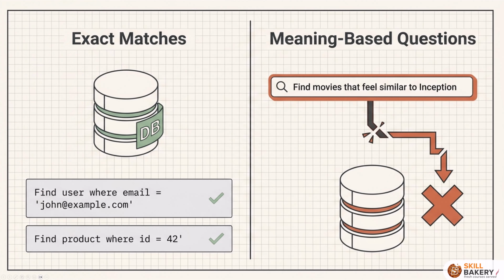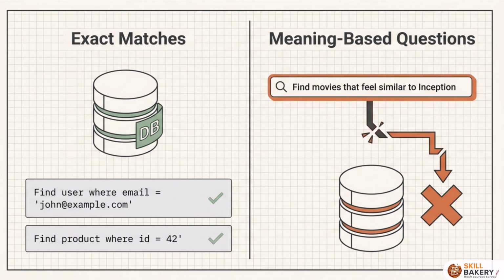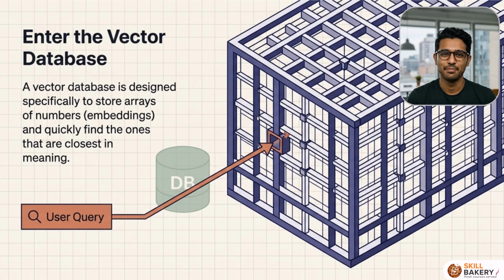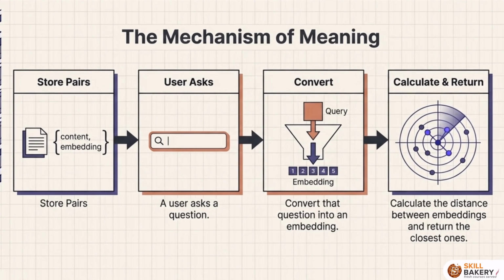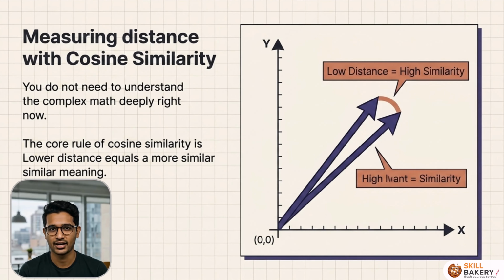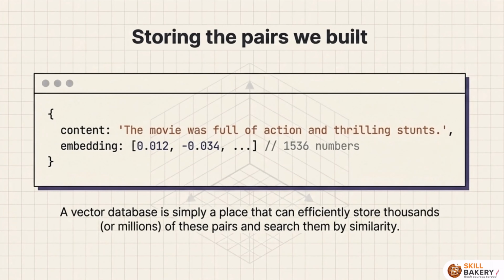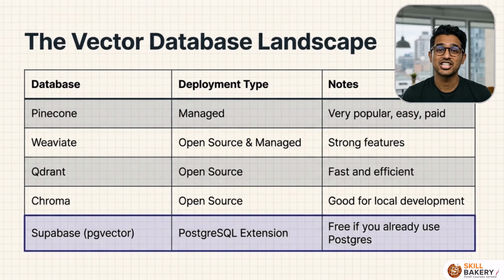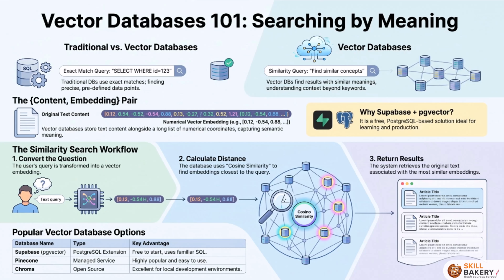Lecture-5: RAG for Beginners: What Are Vector Databases? | Explained Simply with Real Examples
In this lecture, we'll explore one of the most important components of a modern Retrieval-Augmented Generation (RAG) system: Vector Databases.

If embeddings convert text into numerical representations, where do we actually store those vectors and how do we efficiently find the most relevant information? That's where vector databases come in.

We'll explain vector databases in a simple, beginner-friendly way and connect the concept to everything we've built in the previous lessons.

🚀 What You'll Learn:
Why RAG applications need vector databases
How embeddings are stored and retrieved
How vector similarity search works
Vector Database vs Traditional Database
Understanding similarity and nearest-neighbor search
How text, embeddings, and metadata work together
The role of vector databases in RAG architecture
Real-world use cases for vector databases
How vector databases enable semantic search
Preparing your project for vector database integration
💡 The RAG Flow

You'll see how the pieces we've learned so far fit together:

Text → Embedding → Vector Database → Similarity Search → Relevant Content → LLM Response

This architecture powers many modern AI applications, including AI chatbots, document search, knowledge assistants, recommendation systems, and enterprise AI platforms.

🔥 Why Vector Databases Matter

Traditional databases are excellent at storing structured information and performing exact queries. Vector databases are designed to efficiently search through high-dimensional vector representations, making them especially useful when we want to find information based on meaning and semantic similarity.

We'll keep the explanation practical and easy to understand, so even if you're completely new to vector databases, you'll be able to follow along.

This lecture is perfect for:

AI Engineers
Python Developers
Software Developers
Beginners learning RAG
Anyone interested in Vector Databases and Semantic Search

🚀 By the end of Day 5, you'll understand why vector databases are such an important part of RAG and be ready to start working with them in the upcoming lessons.